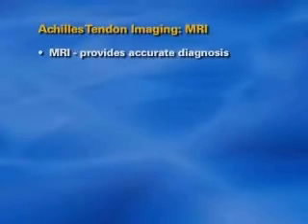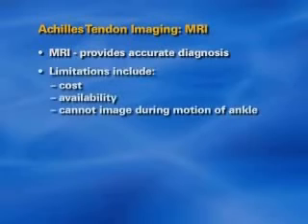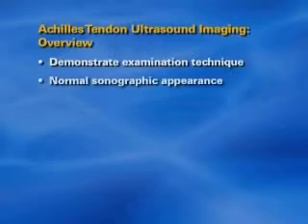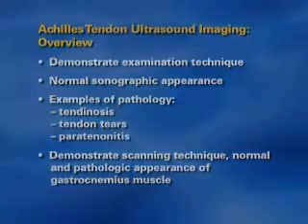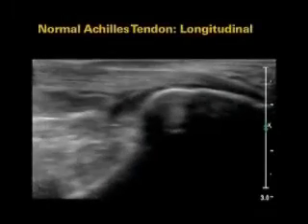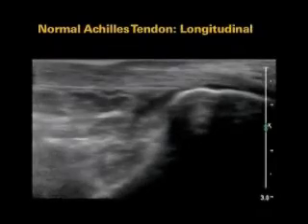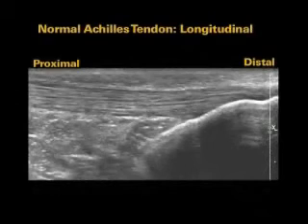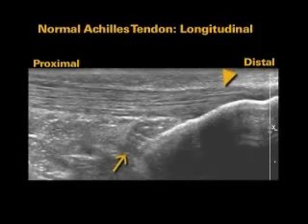Achilles Tendon Ultrasound Technique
As the strongest tendon of the human body, the Achilles tendon originates from the soleus and gastrocnemius muscles, and inserts onto the posterior calcaneal tuberosity. The tendon is surrounded by a paratenon rather than a synovial sheath. Sonography is an efficient and accurate way to assess the Achilles tendon. Advantages of sonographic evaluation include cost, widely available equipment, ease of contralateral comparison, and the ability to image during joint motion.

for the full video portion of this article.